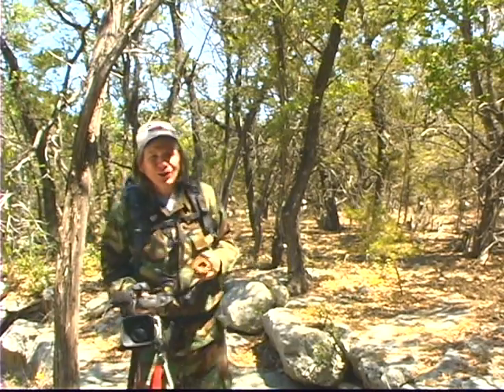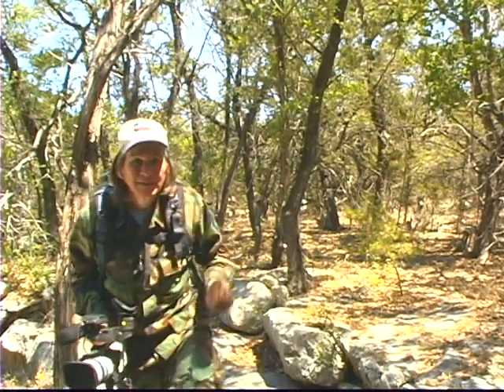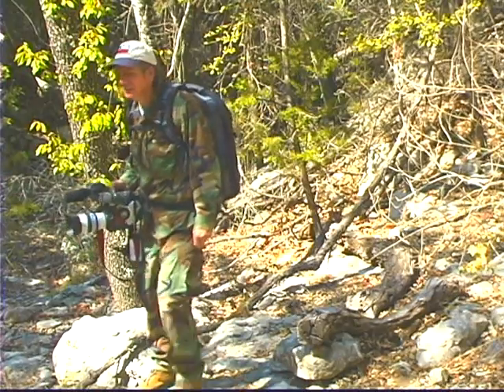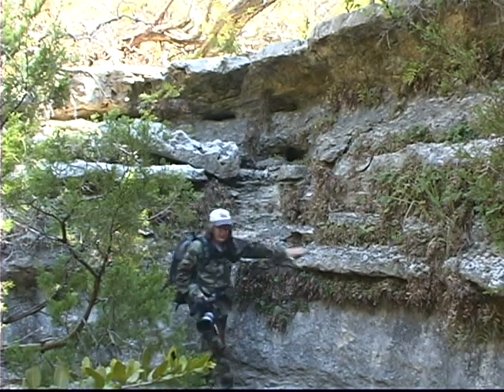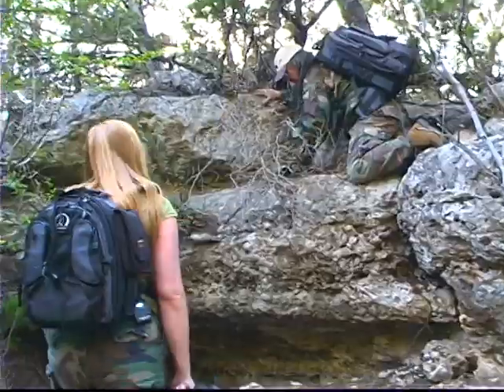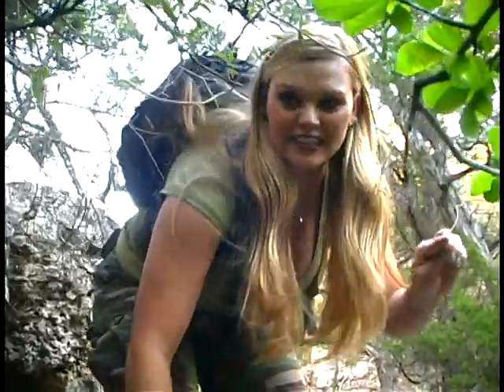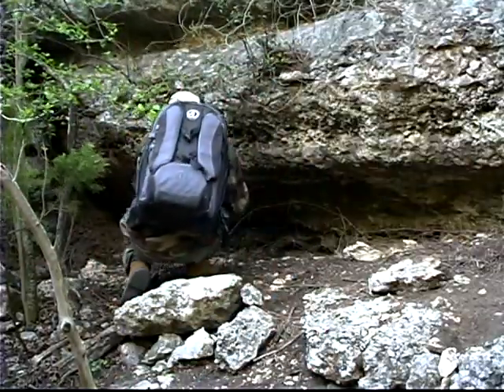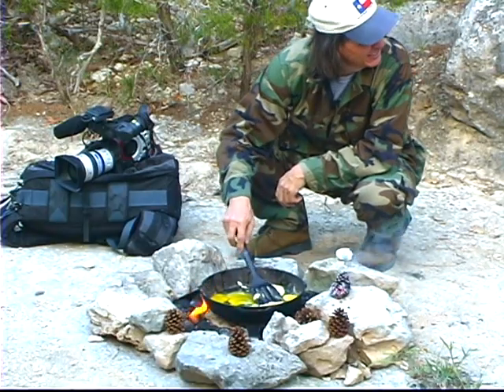Short Film--The Environmentalist: Buzzard Eggs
The Environmentalist (played by Douglas Kirk) returns to the silver screen with a Supermodel turned Wildlife Biologist (played by Melanie Lauren Smith) in a South Texas search for buzzard eggs.  The internationally famous environmental social documentarian is on a quest for pine cones when he realizes vultures are overhead.  Watch as he leads his assistant deep into the woods and discovers a bird's nest on the ground, to the dismay of the buzzards.  Will there be wildlife justice?  (This is a sequel to the original "The Environmentalist" which was screened at the Socorro International Environmental Film Festival in 2008.)  But why buy them when you can watch them for free on YouTube.